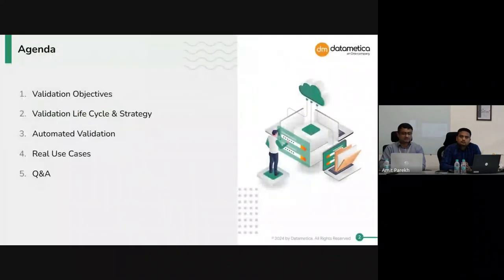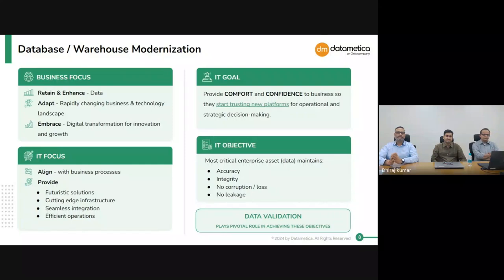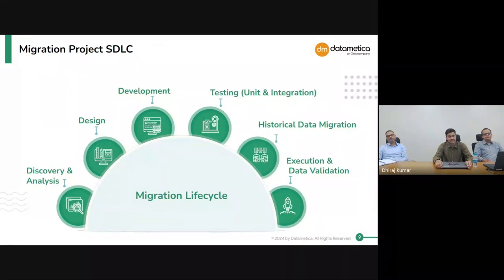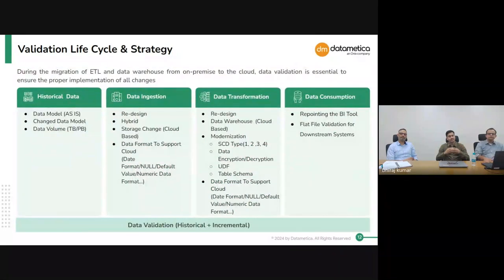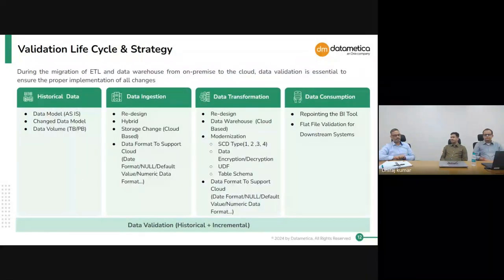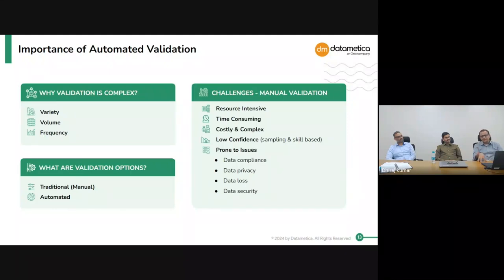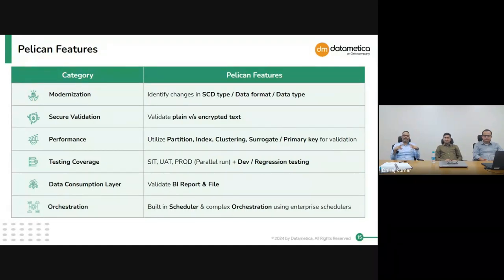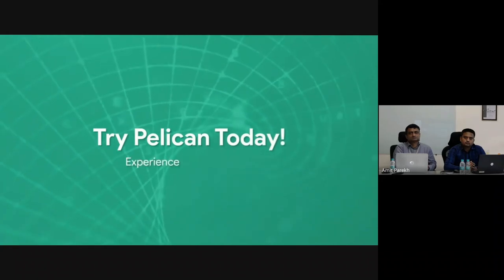Validate Data Smarter, Faster, Better - Migration Validation Simplified: Pelican Webinar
Dive into the details of seamless data validation for migration use cases with our experts from Datametica. Discover proven strategies with automation that can revolutionize your approach to complex historical and incremental data validation.
Recorded on January 24th, 2024, this session unpacks practical insights and a real-world case study featuring Cisco. Learn how to streamline data validation in your migration process while ensuring data integrity.

Key Highlights:
1. Learn from industry leaders with a proven track record and strategies in data modernization & data validation.
2. Proven strategies for efficient data validation in migration scenarios
3. Real-world case study: Navigating data validation challenges with Cisco
4. Uncover the power of AI-powered automation in guaranteeing seamless data validation during modernization.

Stay informed about upcoming webinars and the latest trends in cloud and data.